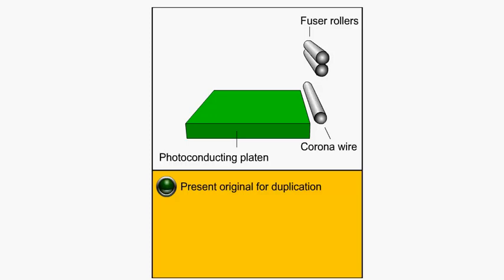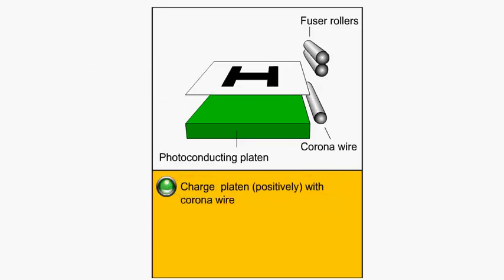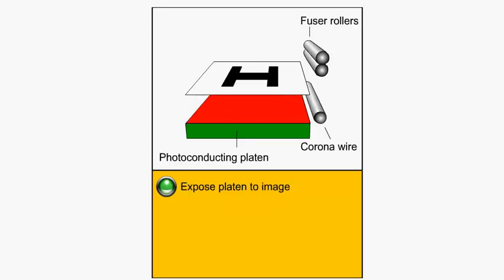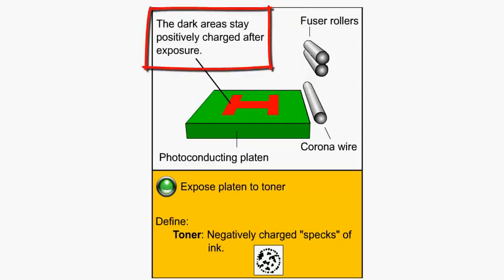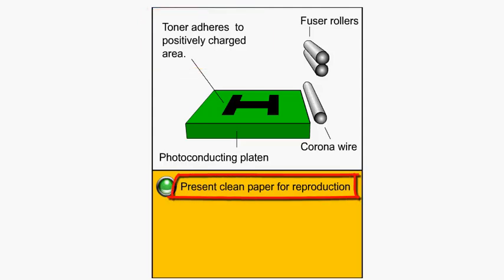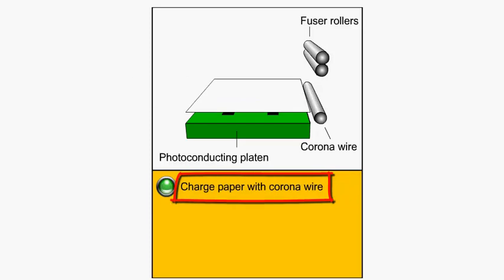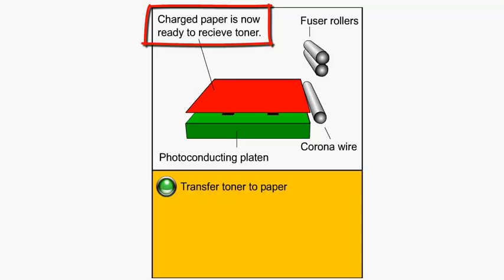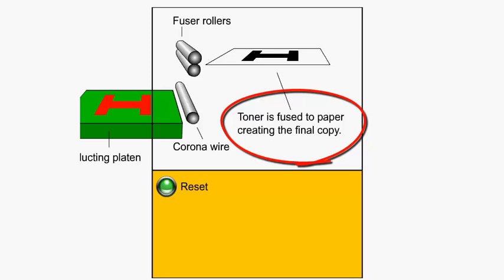Electric Charge - How a Photocopier Works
A quick look at how a photocopier works